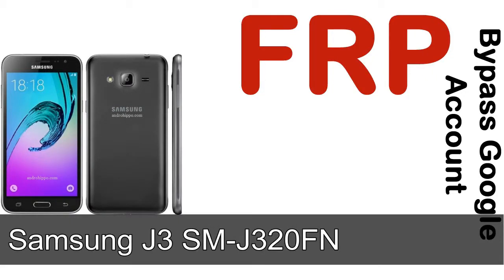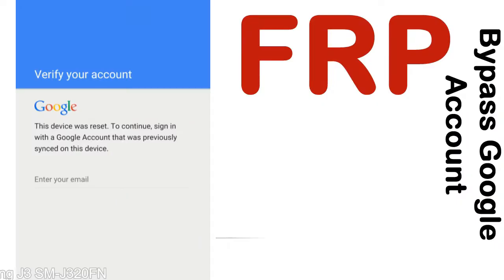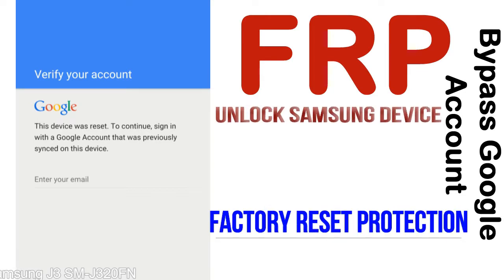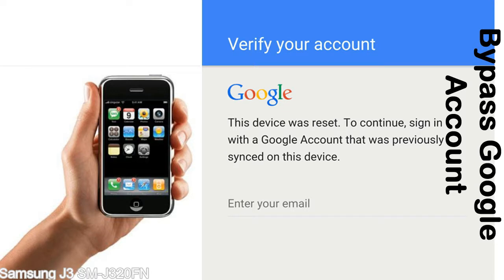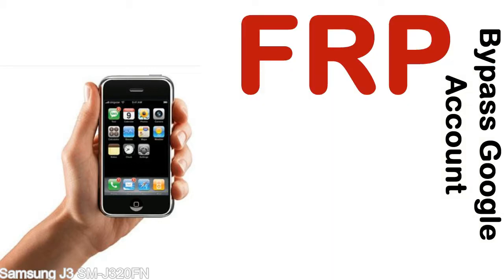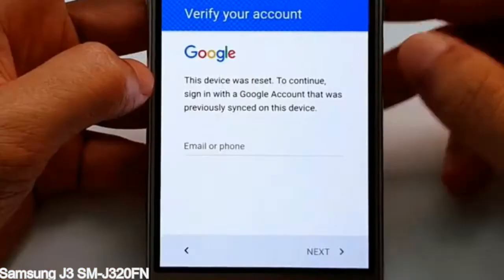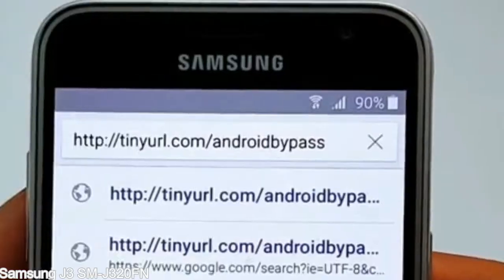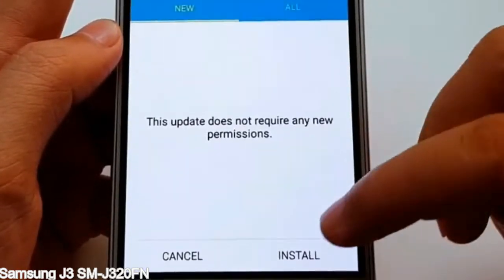How to Unlock Samsung Galaxy J3 SM J320FN Google Account (Fix FRP)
I talk to you How to Unlock Samsung Galaxy J3 SM J320FN Google Account Bypass and Fix FRP Lock (Hard/factory reset protection) Verify username and password.

Samsung Galaxy J3 SM J320FN FRP Lock (Factory Reset Protection) is known as factory reset protection system a New Type of Security Lock.

Hard Reset Protection is automatically activated when you set up a Google Account on your Samsung Galaxy J3 SM J320FN device. Once FRP is activated, it prevents the use of a phone after a factory data reset, until you log in using a Google Account username and password previously set up on the Samsung J3 SM J320FN model.

Here is a step by step guide on how to Bypass Google Account on your Samsung Galaxy J3 SM J320FN device:

Step 1. In case you have already hard reset (you will be able to see a Warning "Verify your account") on your Samsung J3 SM J320FN, then see this step.

Step 5. enter your Samsung Galaxy J3 SM J320FN URL tab, Enter URL press Go.

Step 8. open FRP Bypass Apps on Samsung J3 SM J320FN phone, See a Re-type password menu, press right-top 3down ... tab and press Browser sign-in tab and press ok.

Now, Samsung Galaxy J3 SM J320FN Google Account Bypass success.